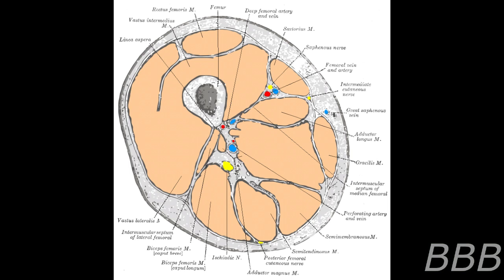SCP 5465 Don't Skip Leg Day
SCP-5465 are the quads (shocking, I know). If properly trained, humanity will become psionic humans so the Foundation attempts to prevent this by having the D-Class perform only upper body exercises, leaving them with chicken legs.

"SCP-5465" by Ruengies_Elaj and christoffel, from the SCP Wiki.